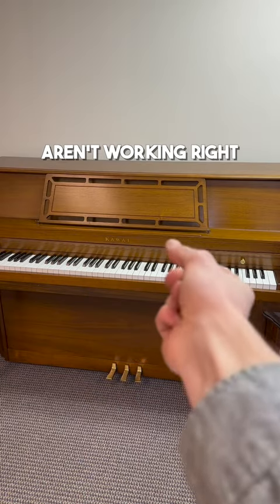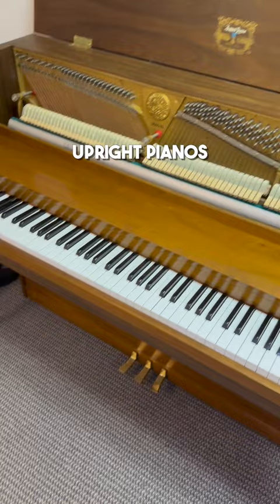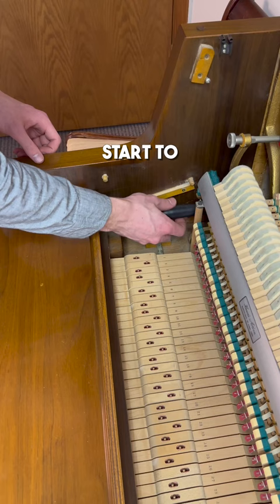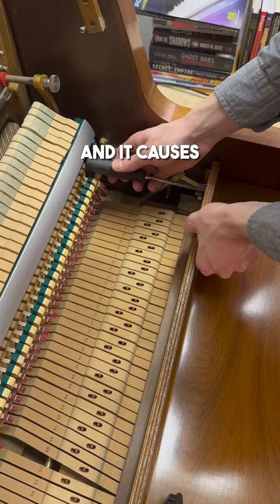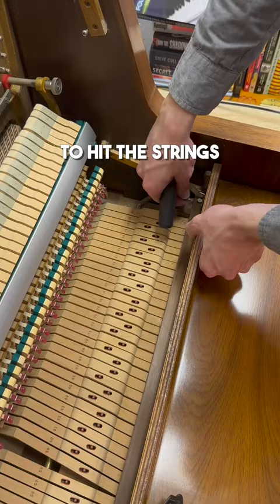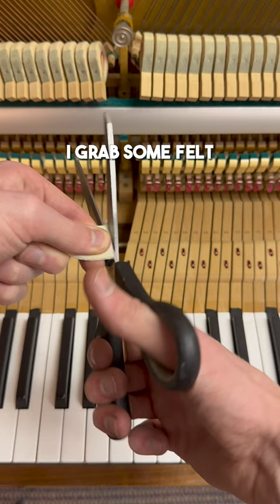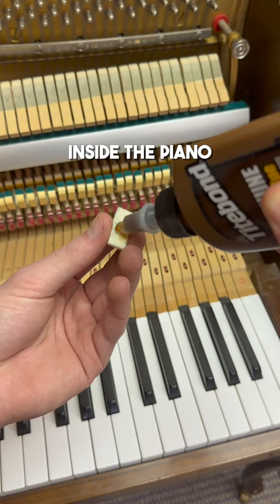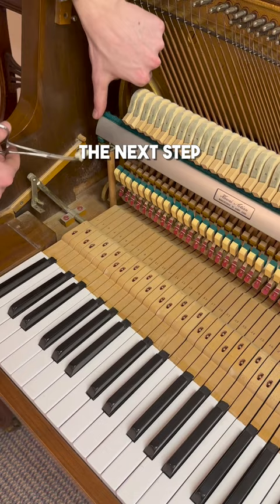fixing the most common problem for upright pianos